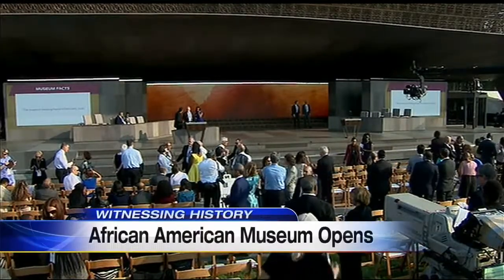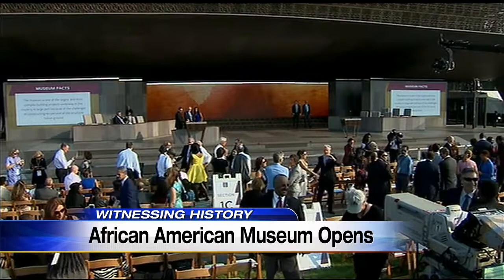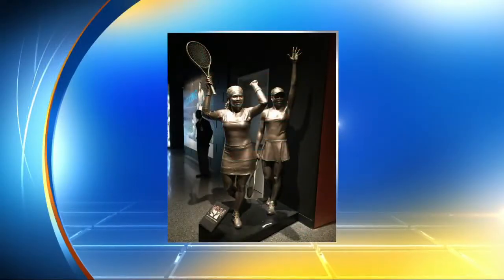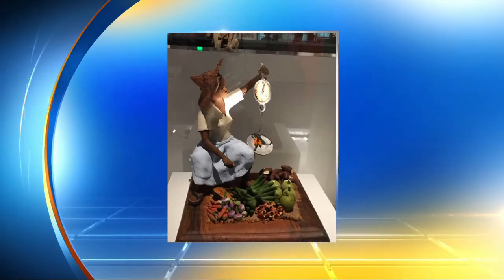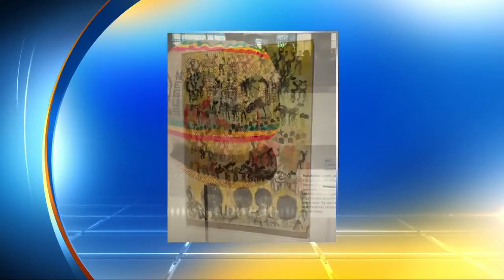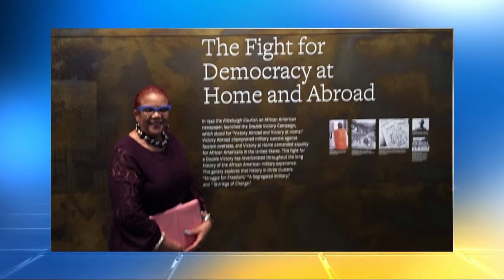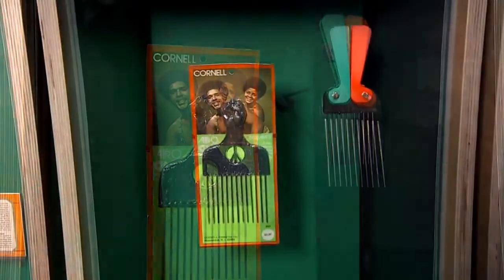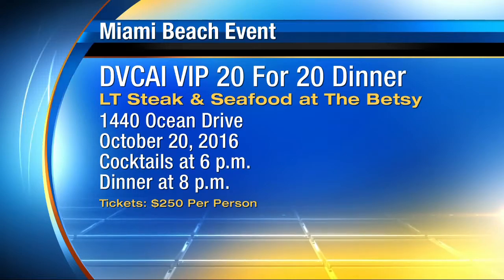Opening of the National Museum of African American History and Culture has piece of South Florida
Rosie Gordon Wallace, of Diaspora VIbe Arts Incubator, talks about S. Fla. contribution.